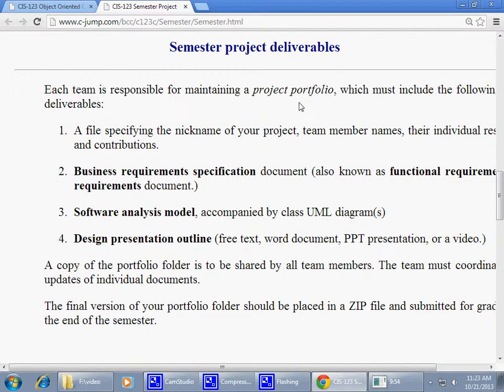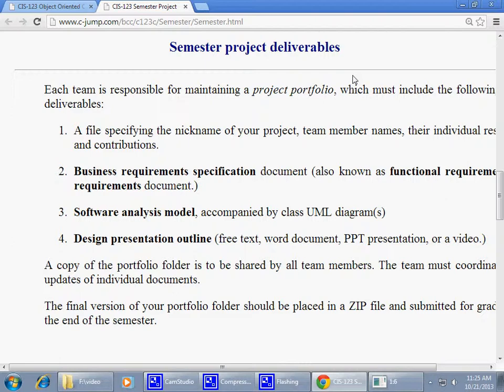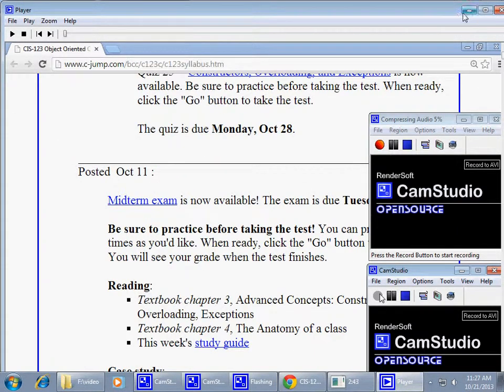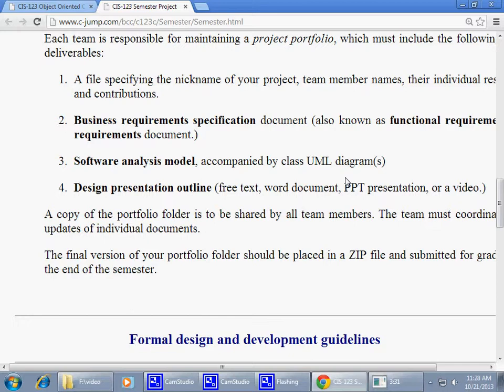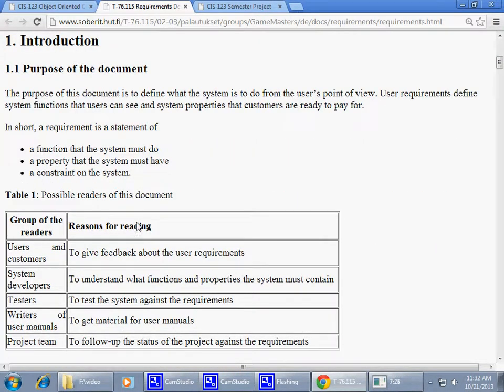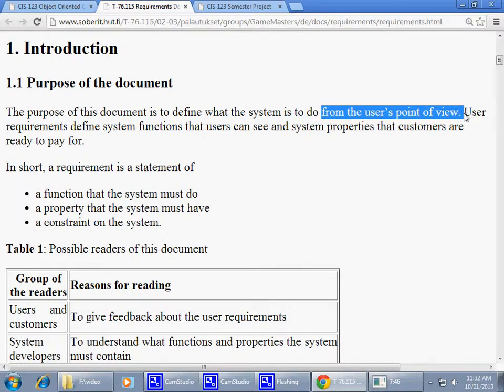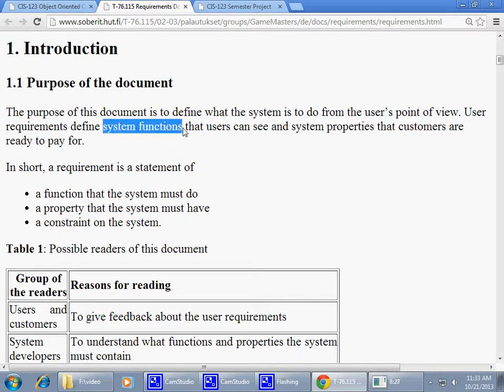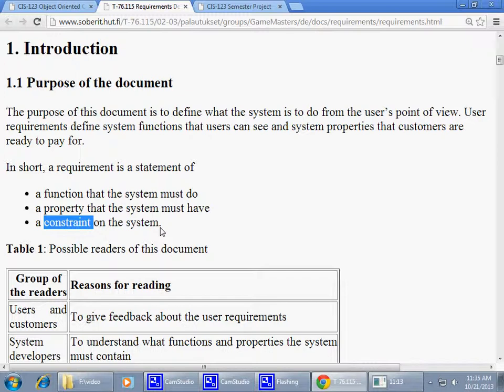Week 07 Functional Requirements Part 2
UML Functional Requirements Use Case Diagram Actor Constraints Business-Rules